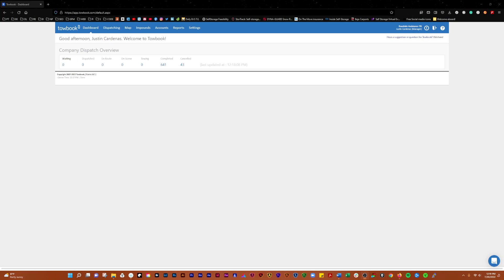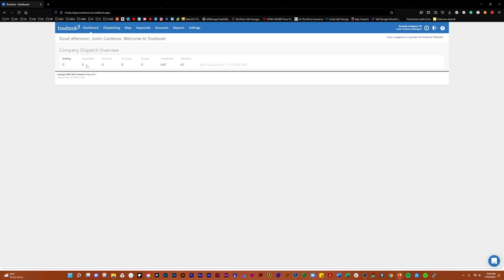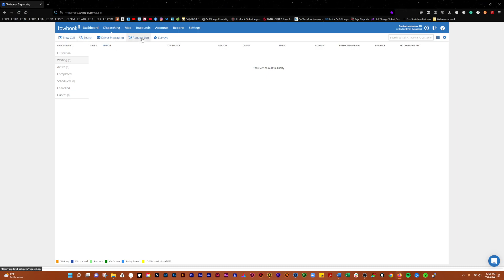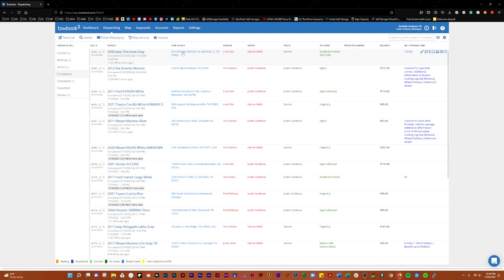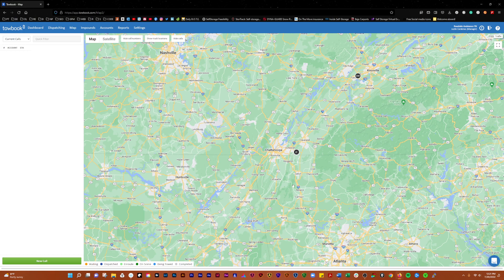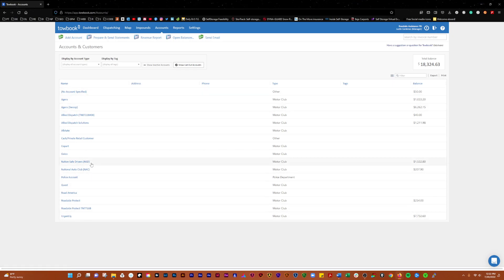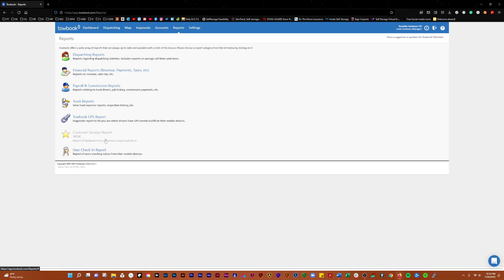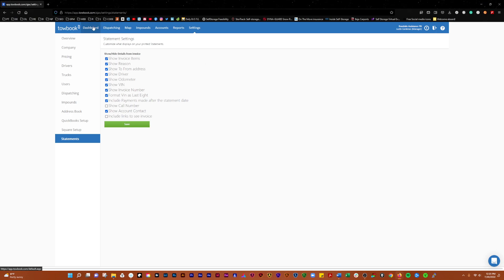TowBook Web Version Overview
In this video, we will go over a brief overview of the layout of the web version of TowBook. Will cover all of the tabs. We'll show you where to find some help if you have questions. We will also cover how to find your notifications. Right below this, there's a link; if you click on it, it'll help me out, and I'll get a free month of TowBook, and you're going to get introduced to some of the best software for towing and roadside assistance that you've ever seen. Thanks for watching be sure to click and subscribe, and if you have any questions or comments, always put them down below in the comments section I try to answer all the comments personally feel free to reach out as well anytime if you have questions.